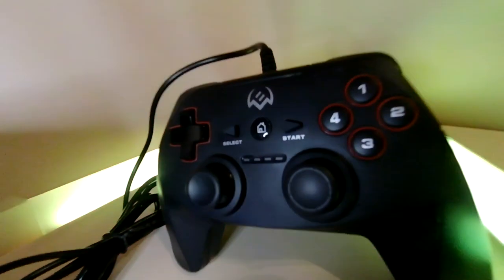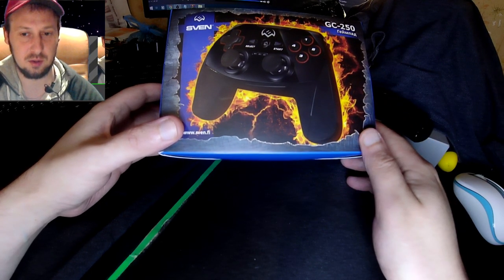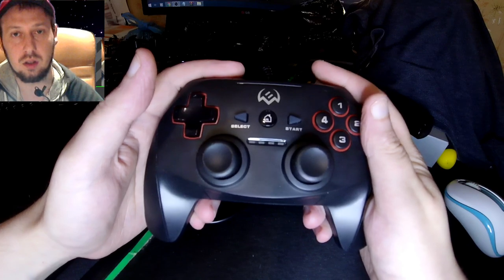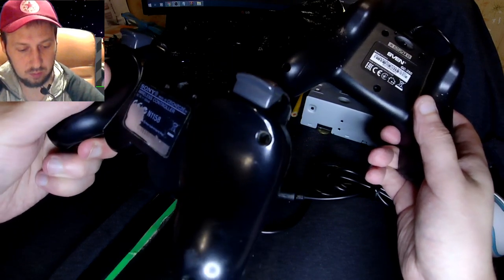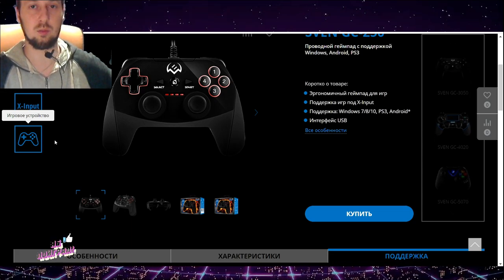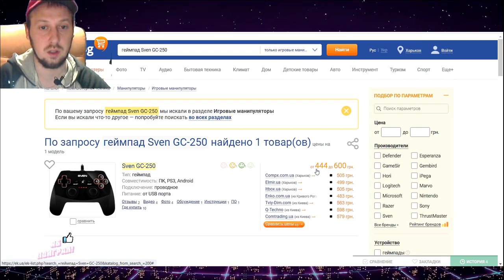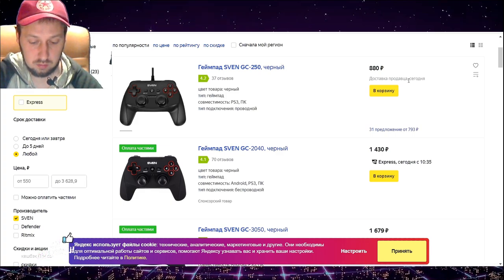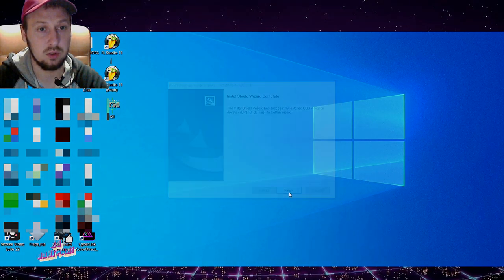Купил Геймпад ! SVEN GC 250 Обзор в Играх ( подключение, ябы поиграл yab poigral )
Сегодня у меня на обзоре бюджетный контроллер SVEN GC 250 . Цена геймпада до 1000 руб. Давайте же посмотрим в чем его плюсы и минусы. Сравнивать контроллер я буду со своим геймпад dualshok ps3.